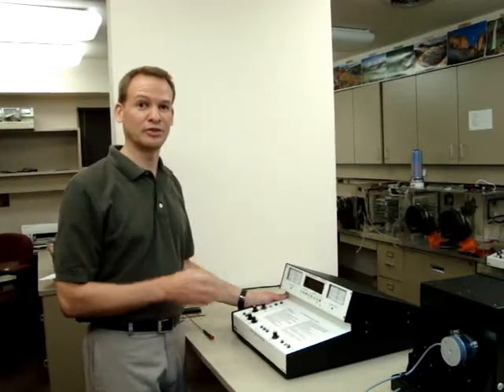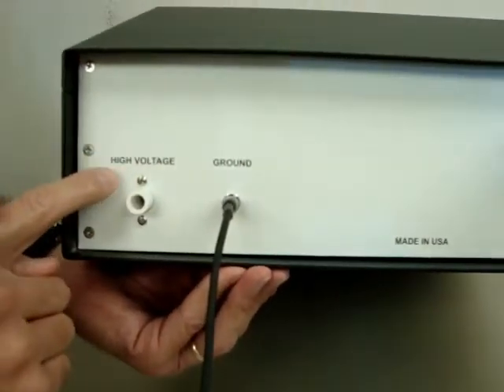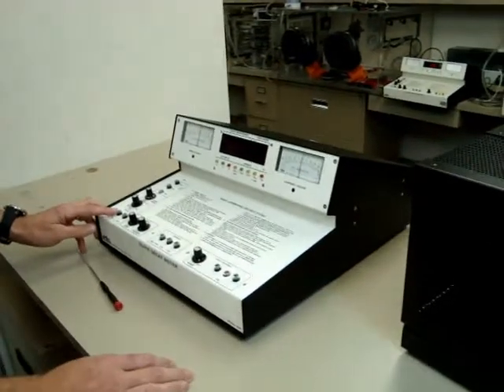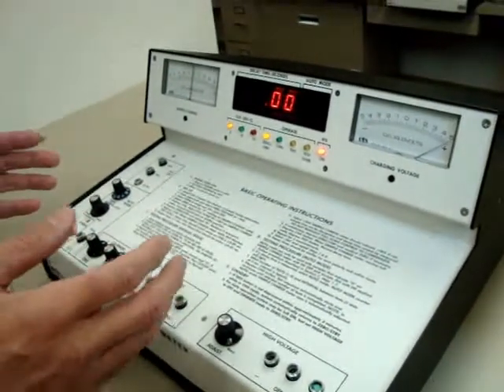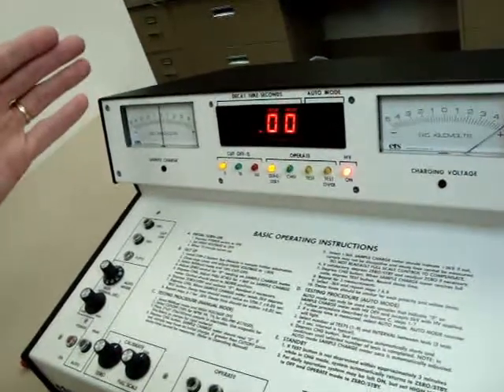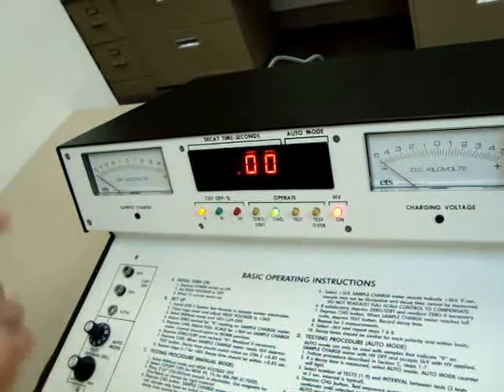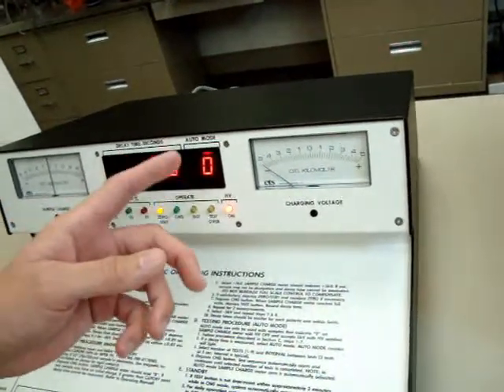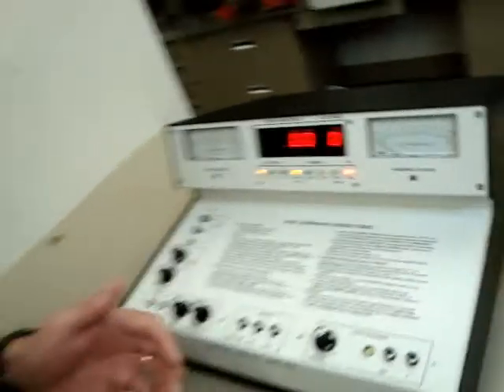406D Static Decay Set-up and Operation.wmv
Static Decay Meter Set-up and Basic Functions